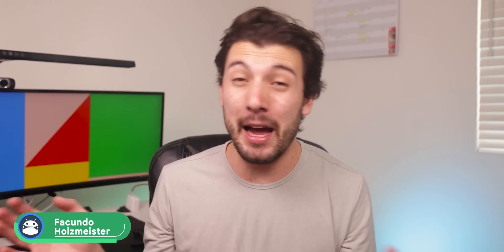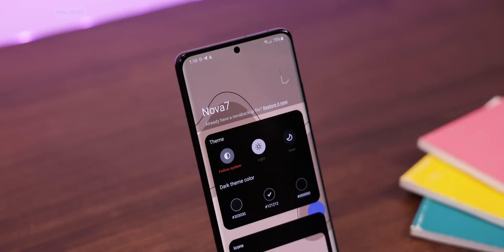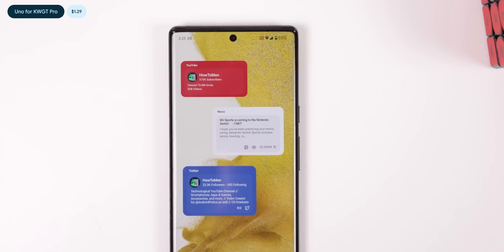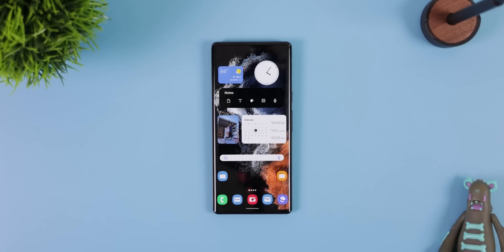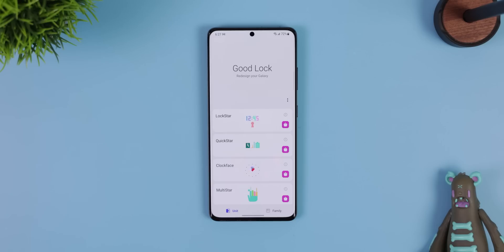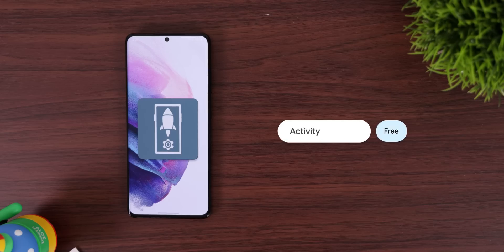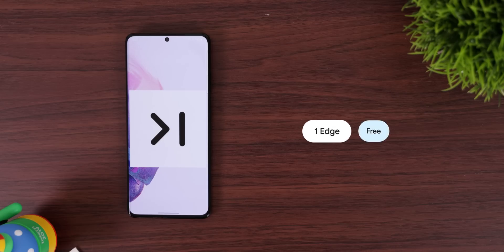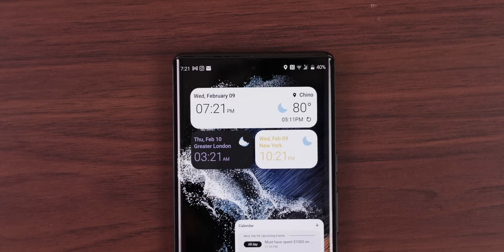Give your Android the OneUI Experience it deserves!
Download Flyy now to connect with others around you!
Give your regular old Android phone a OneUI 4 Setup! This is the ultimate video so that your OneUI setup looks unique and spectacular!

Timeline
0:00 Intro
0:36 Homescreen
4:07 Flyy
5:42 Samsung Exclusive Features Alternatives